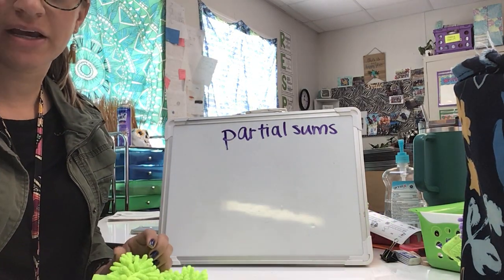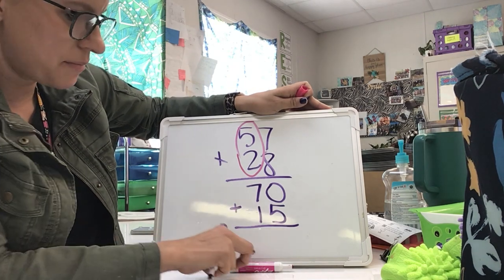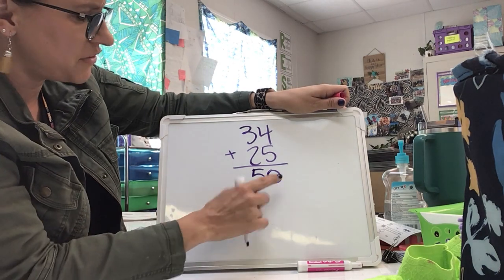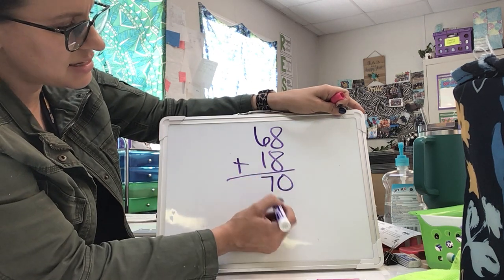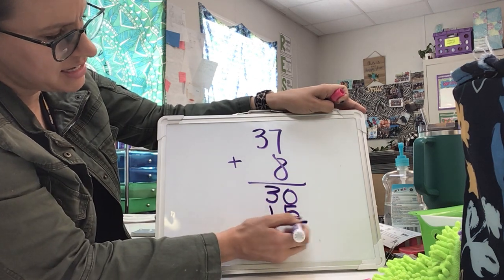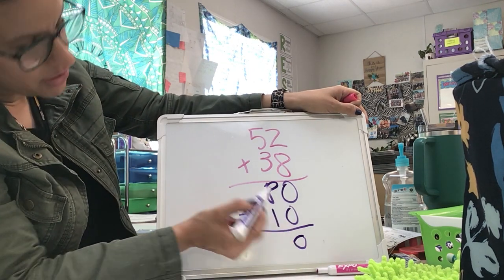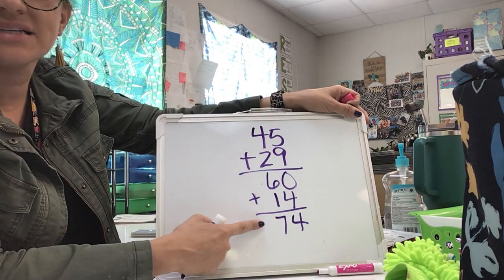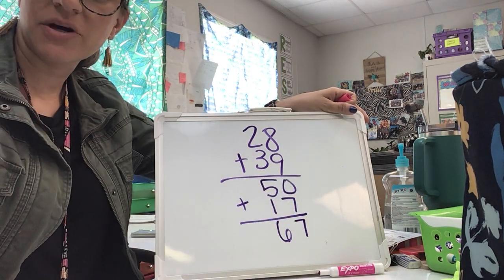Using Partial Sums to add 2 two-digit number with and without regrouping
Using Partial Sums to add 2 two-digit number with and without regrouping, second grade math, Florida, 2nd grade, EnVision Math